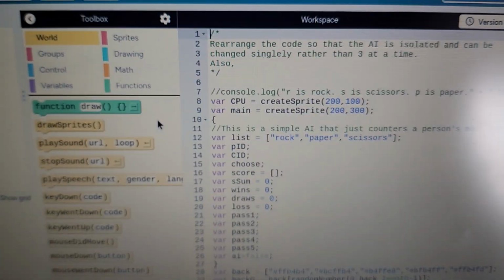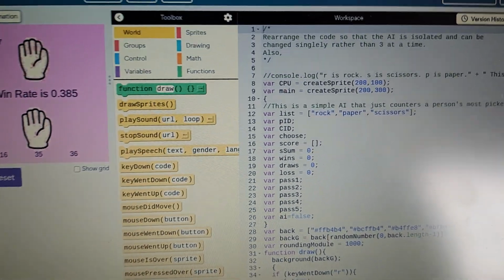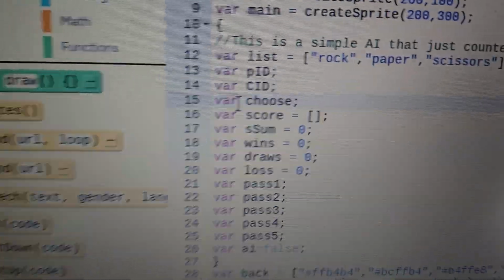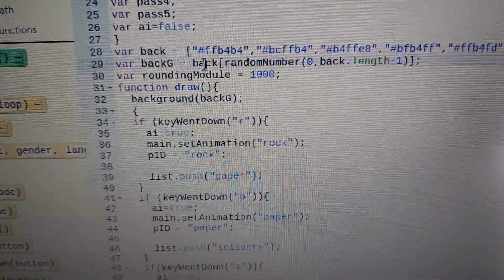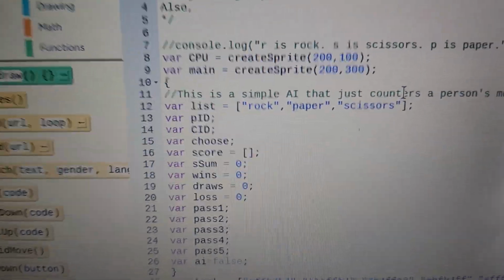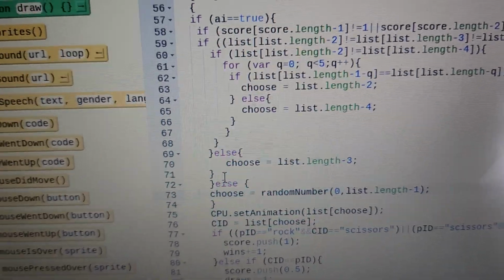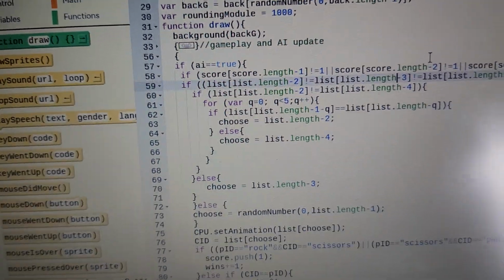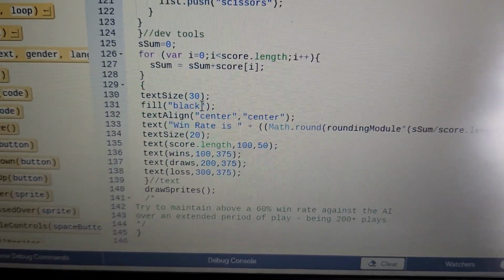Rock paper scissors vs an ai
I made a computer program that wins against people about half the time and is able to detect short-term patterns.
Made in Code.org Gamelab